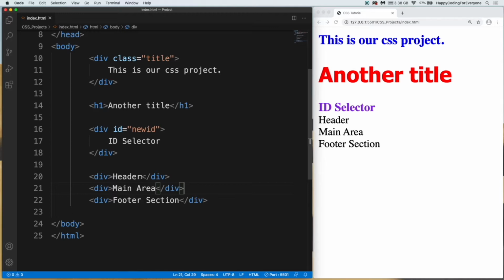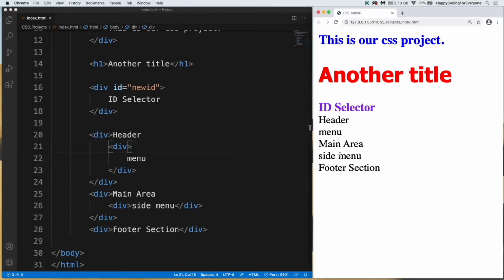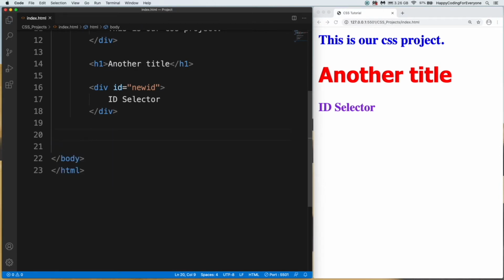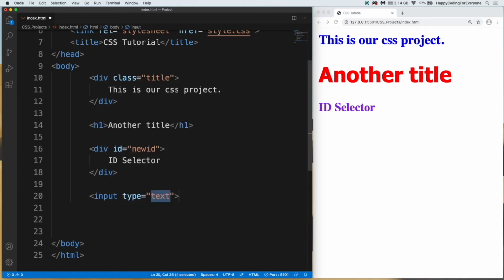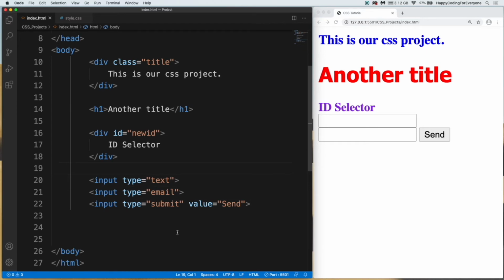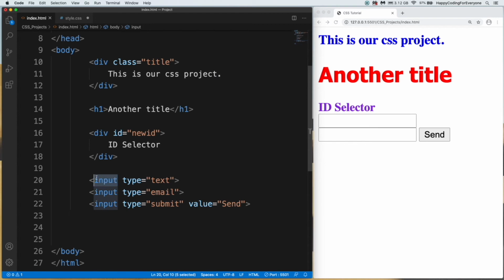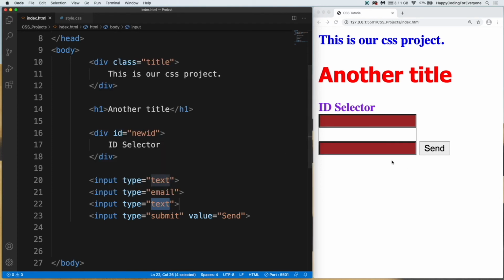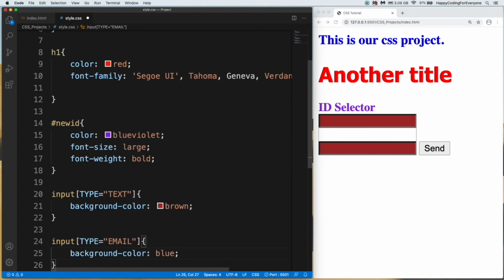Tutorial - 4 - CSS tutorial for beginners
Css
Css Tutorial
Css course
Css Login page
Css Registration Page
Css Login page design
Css Registration Page design
Css Button Design
Css Html